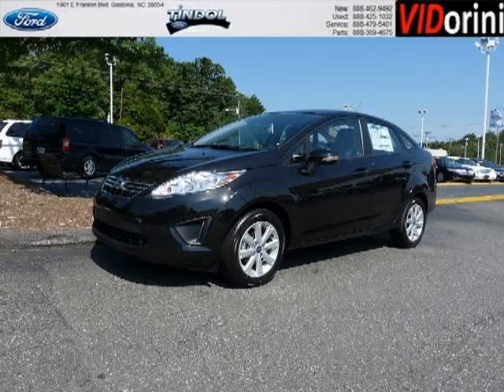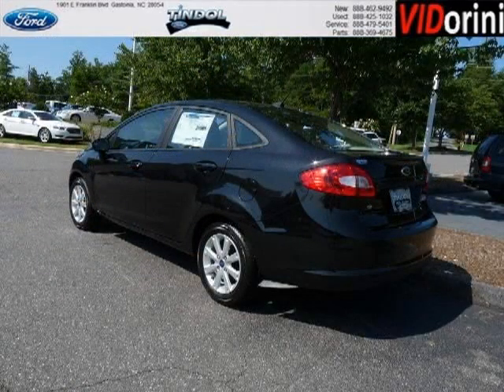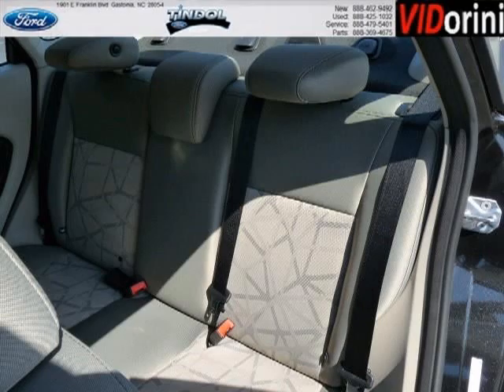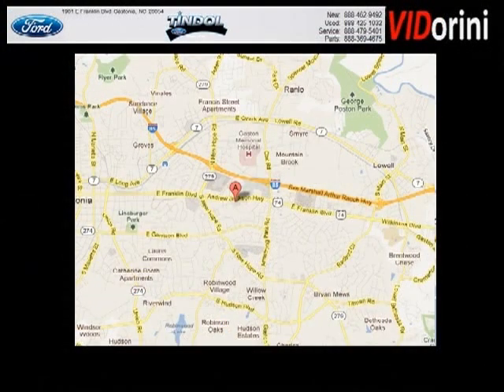2013 Ford Fiesta Lowell NC